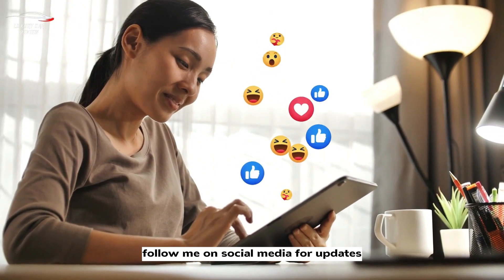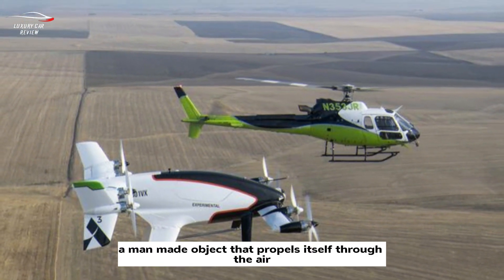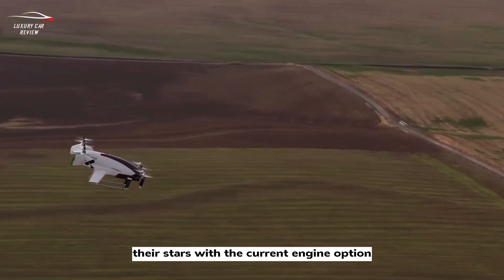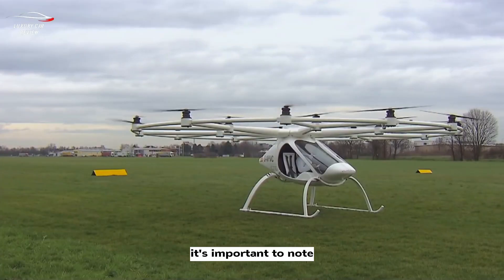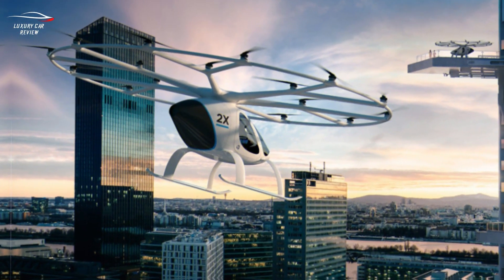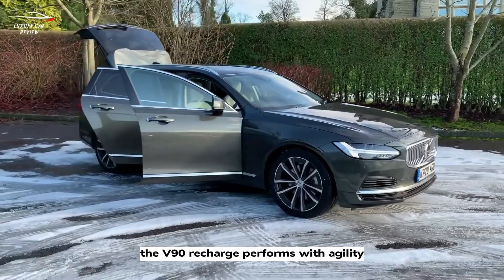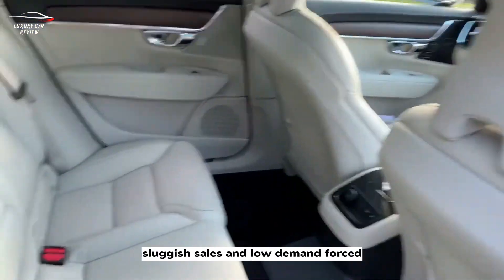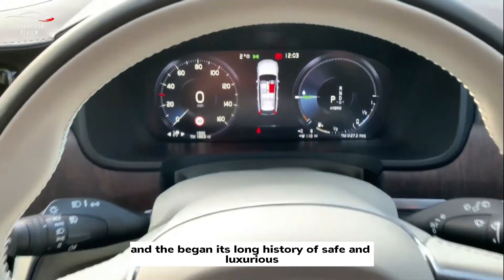The Most Expensive Airbus Vahana Electric Flying | Volocopter |Volvo V90 Recharge|Luxury Car Review